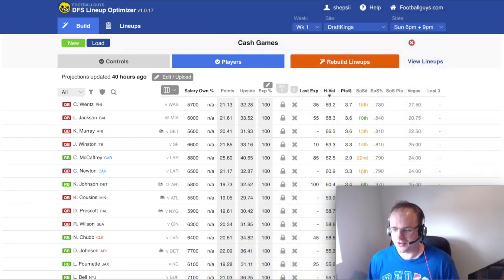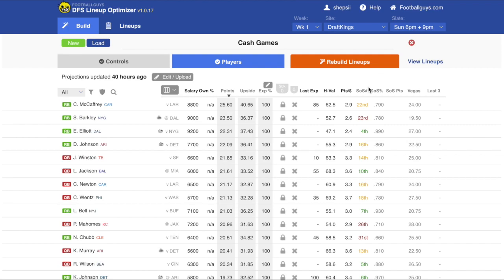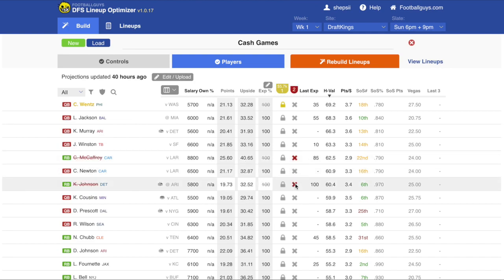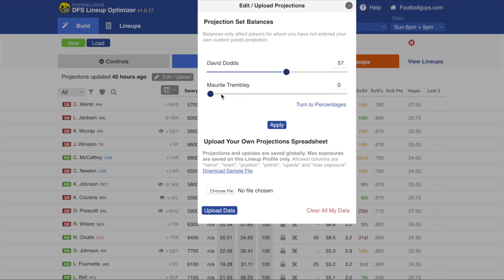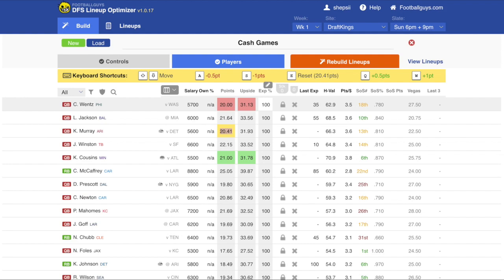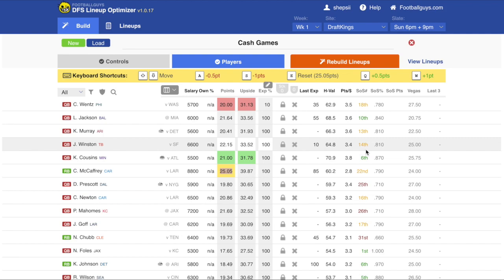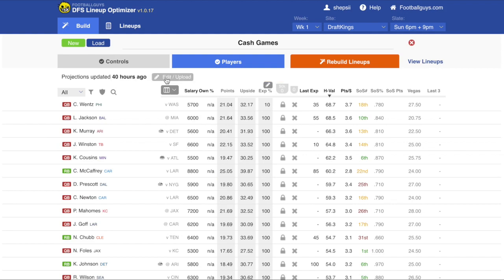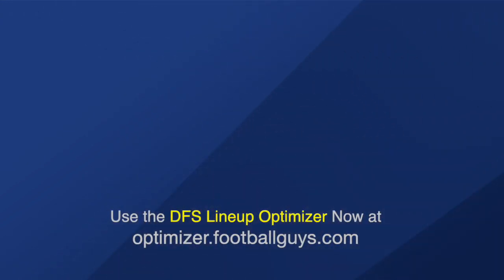Mastering The DFS Lineup Optimizer #2: Customizing The Player Pool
@fbgapps_simon, Lead Apps Engineer at Footballguys, takes you through customizing the player pool by changing projections, upside, maximum exposures and locking/excluding players.

Try the DFS Lineup Optimizer for FREE at optimizer.footballguys.com